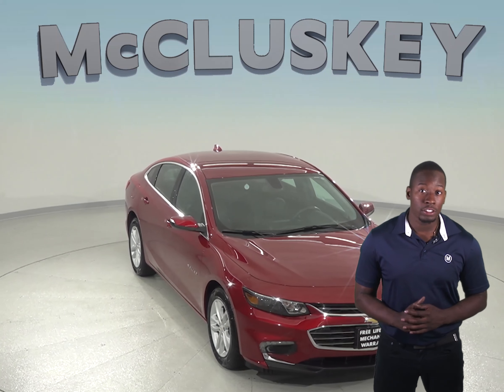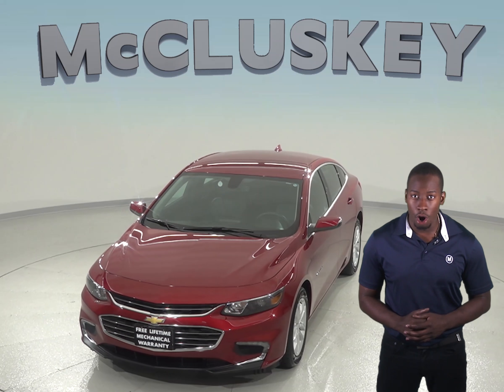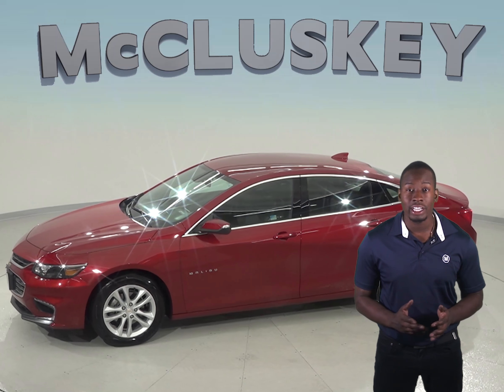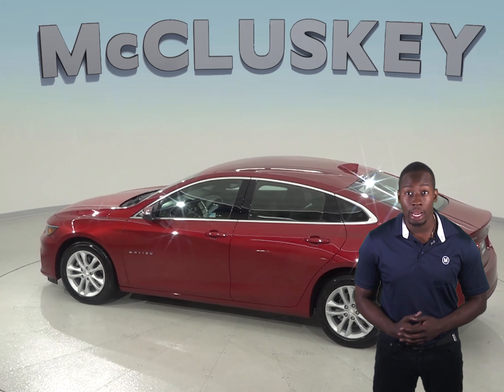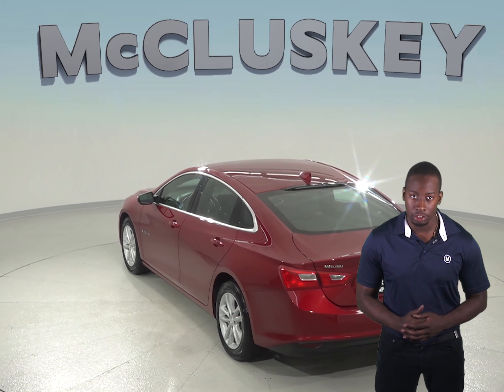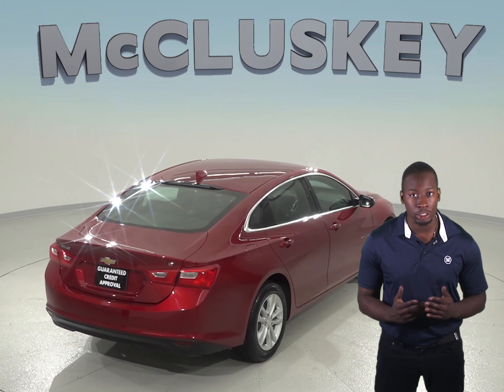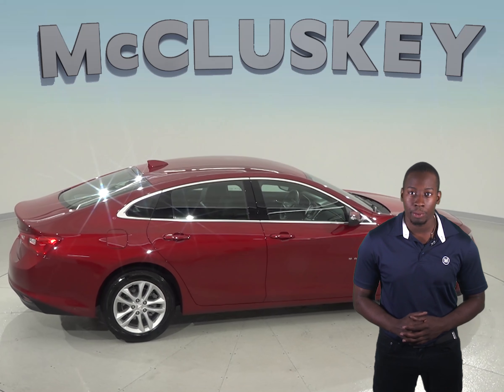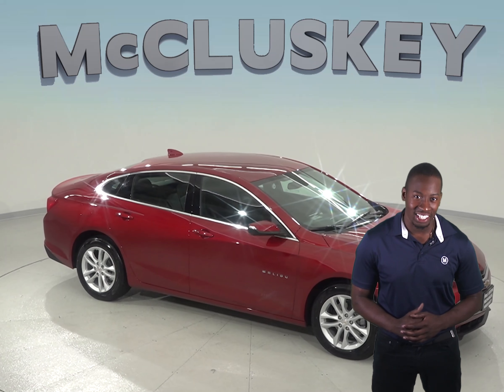181072 New 2018 Chevrolet Malibu LT FWD 4D Sedan Red Test Drive, Review, For Sale -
Challenged credit?